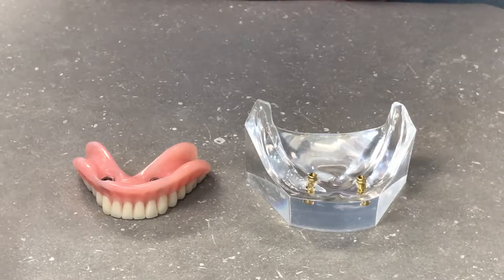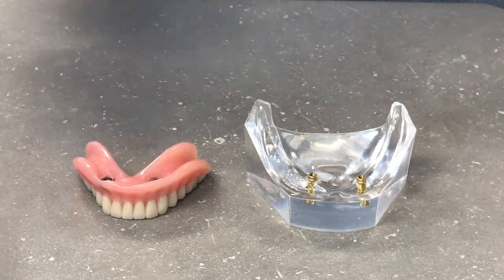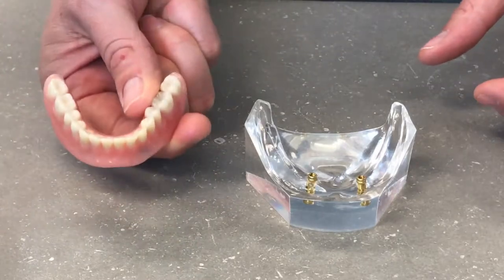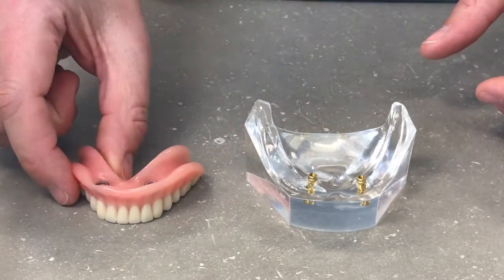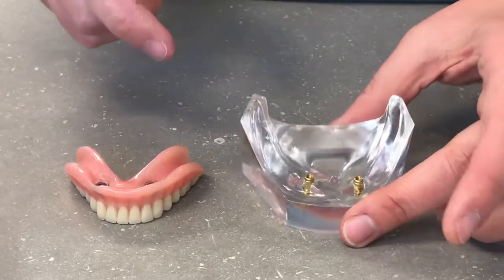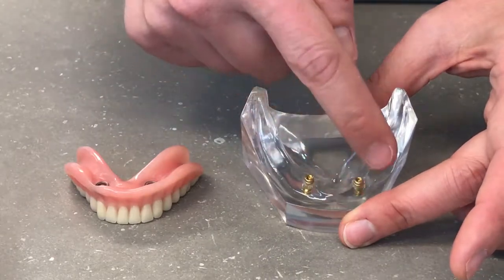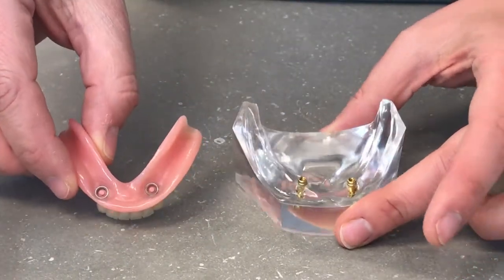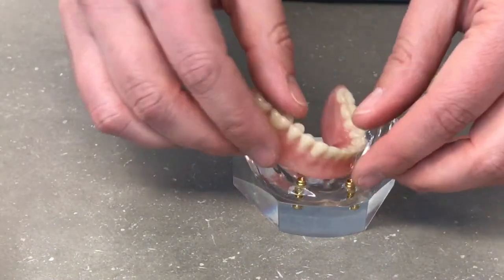Removable lower dentures on two implants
Beneficial for patients with good to moderate bone support. The implants create a nice sub-structure for the denture to snap on to. For patients that struggle with loose lower dentures, reoccurring sore spots or have food gathering under their dentures, or want more confidence in social situations, this is a great solution.

Sullivan Denture Centre is located in the Panorama Office Park on the ground floor of the Surrey Leader Building.

We are very easily accessible by car or transit, and also fully wheelchair accessible.

Contact Sullivan Denture Centre today to explore what we can do for you.